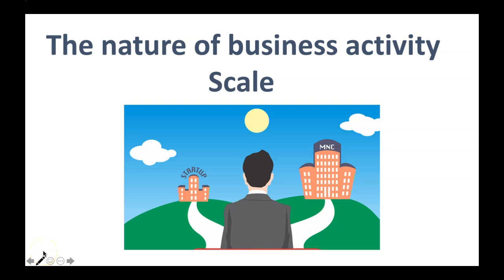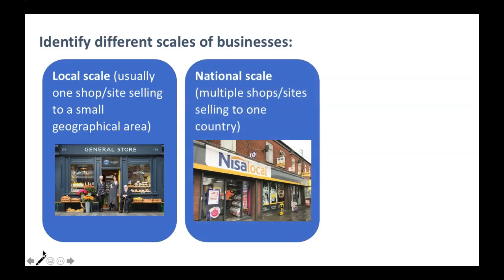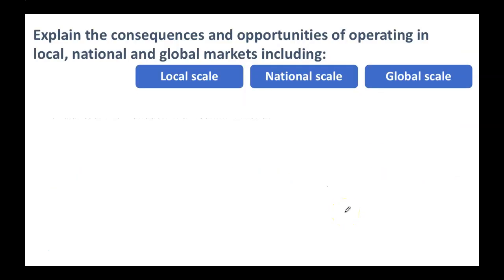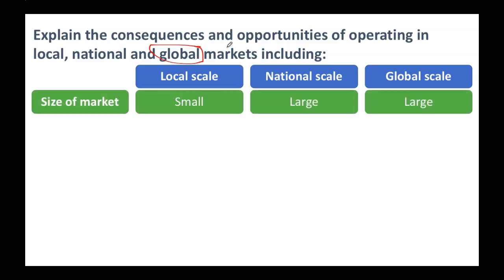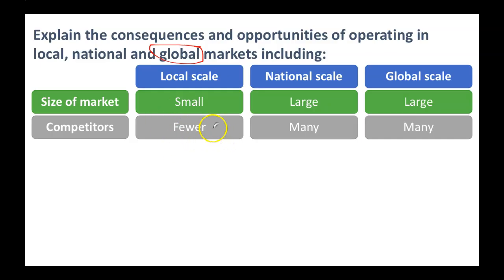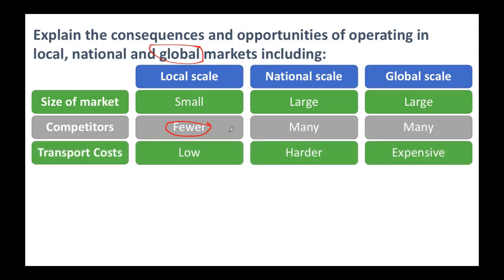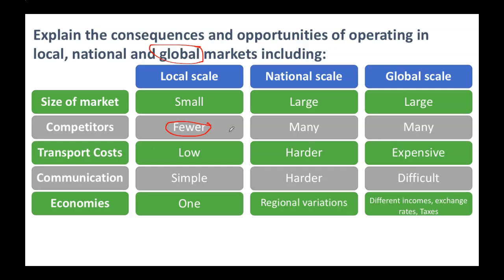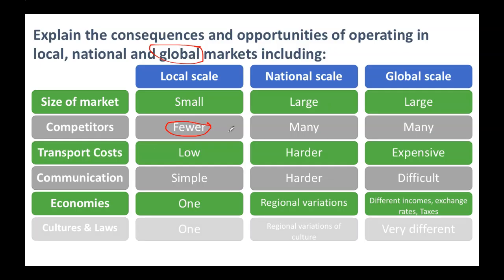Scale - Eduqas/WJEC Business GCSE